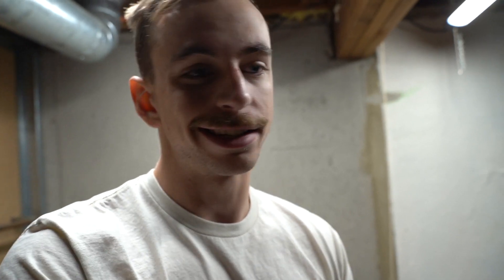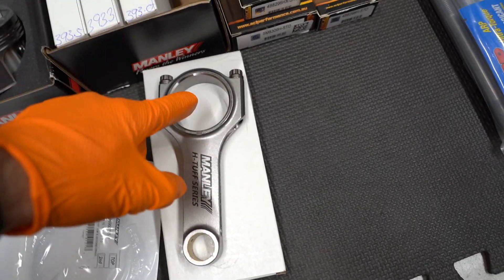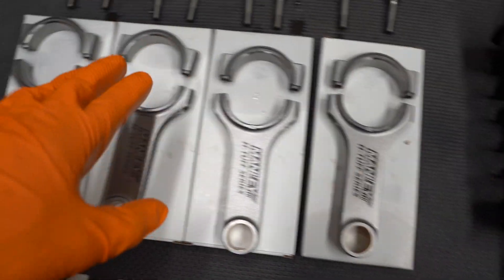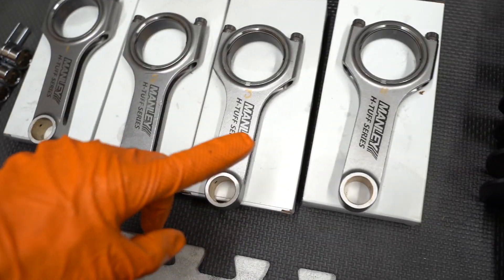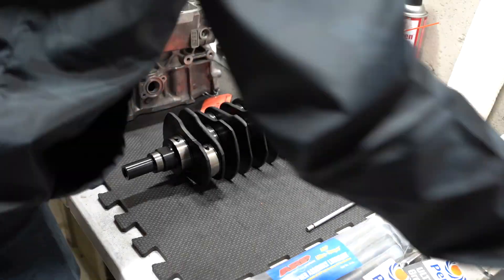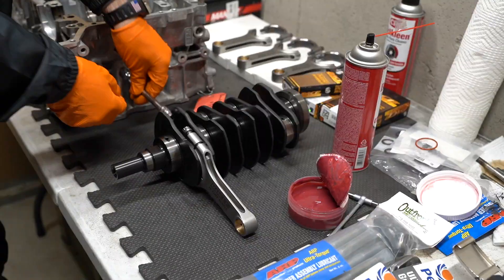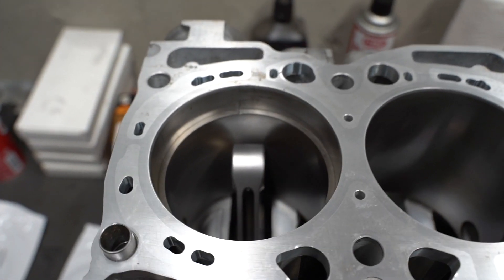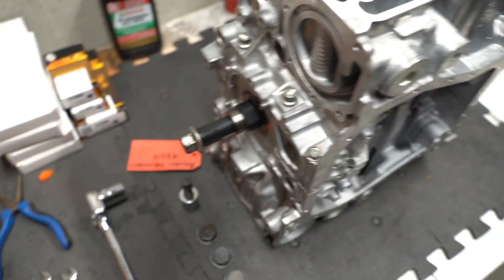Building an 800hp Subaru Engine!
I finally assembled the Outfront Motorsports Closed Deck Shortblock for the Subaru STi Hatch build! This motor is very capable of supporting 800WHP, just need boost!

I bought a previously wrecked STi to bring to life. Follow along with the build on the channel!